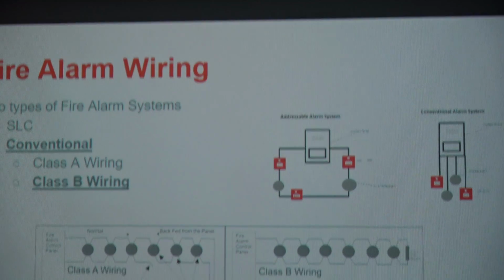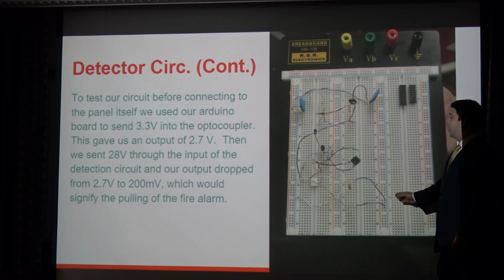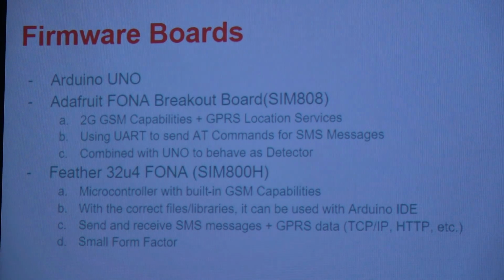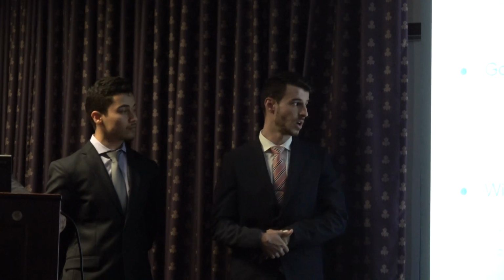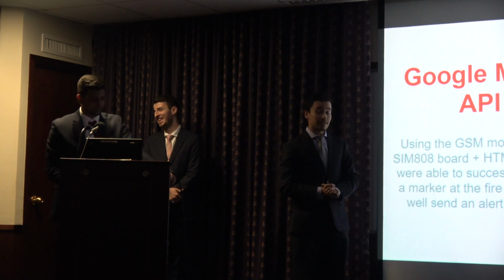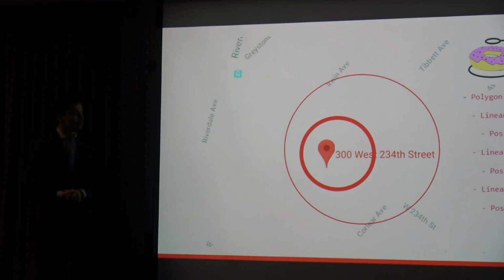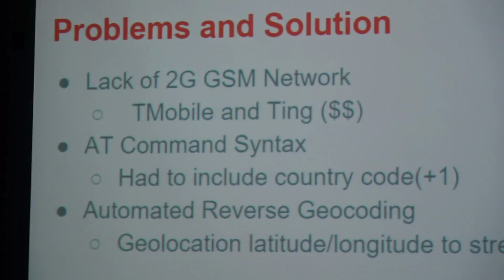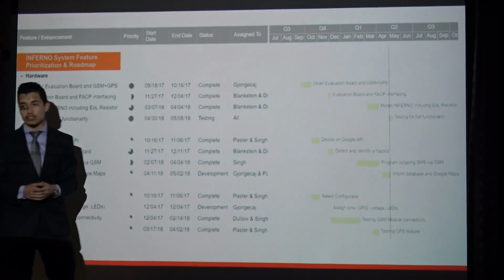INFERNO-EECE411Capstone Design II Final Presentation Spring 2018